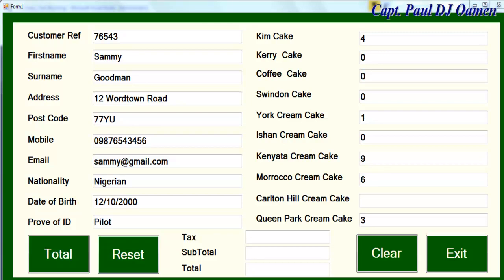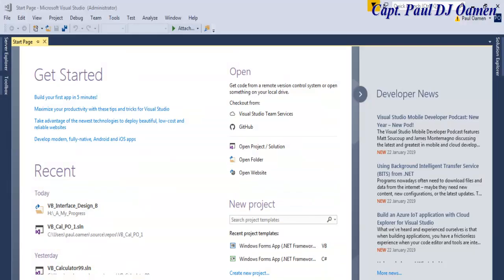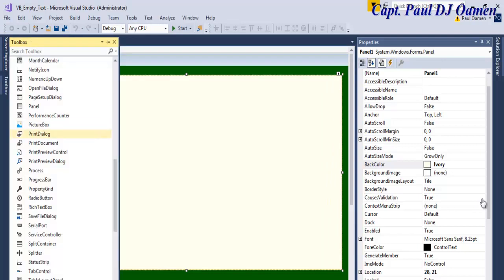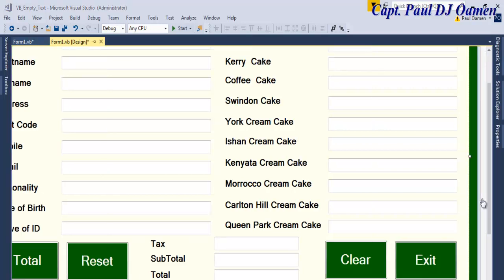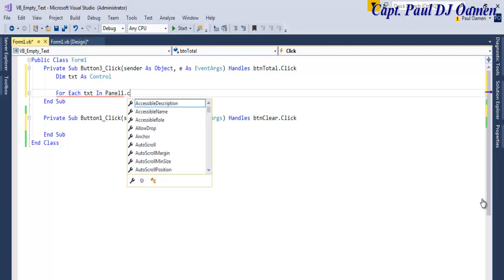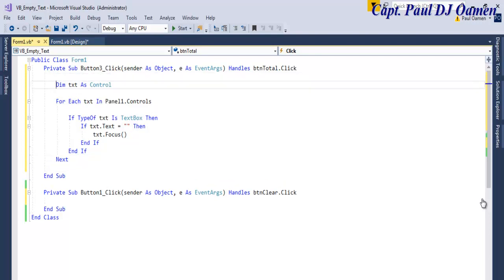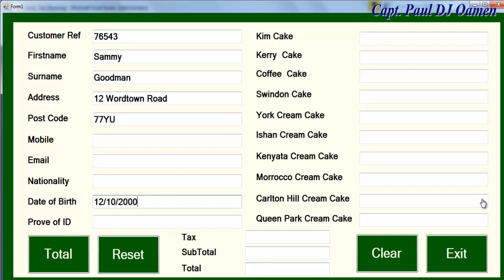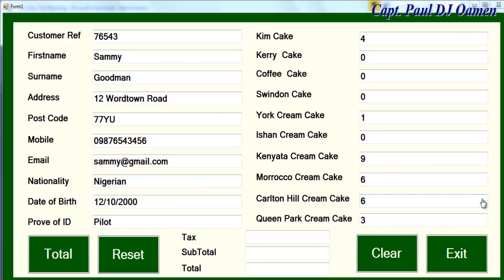How to Prevent an Empty TextBox in Visual Basic.Net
How to Prevent an Empty TextBox in Visual Basic.Net, using For Loop and If Statement